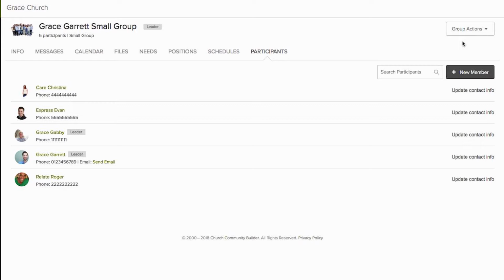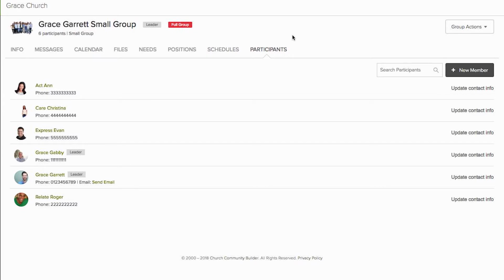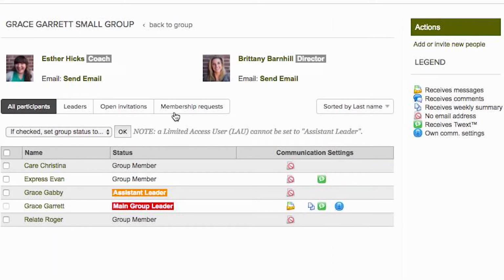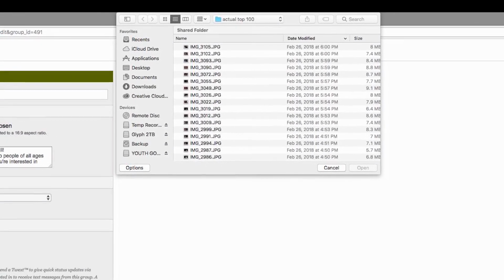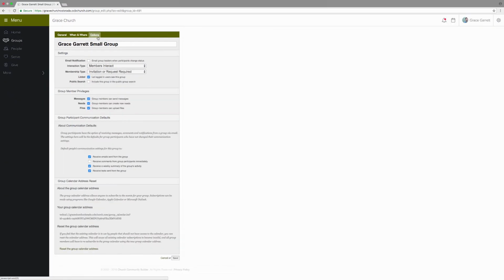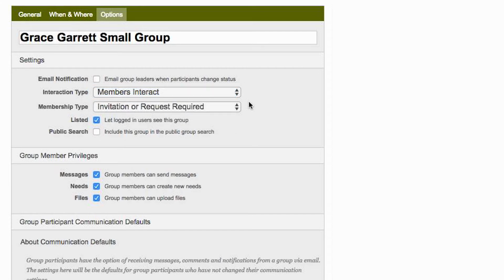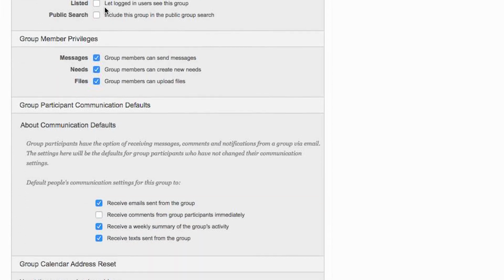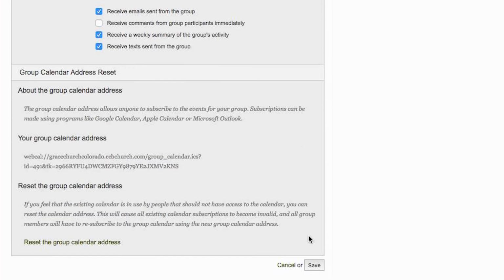Episode 15 - Managing A Group: Participant List and Group Settings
This tutorial is for group leaders or co-leaders. This tutorial will teach you how to manage your group participant list and update group settings such as a group photo, group description, meeting place, member privileges, etc. on Grace Connect.